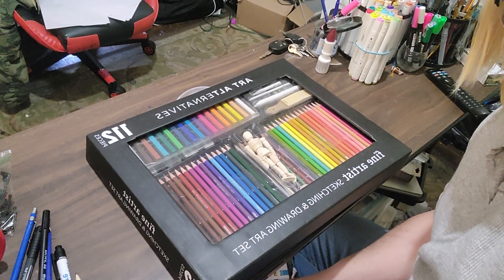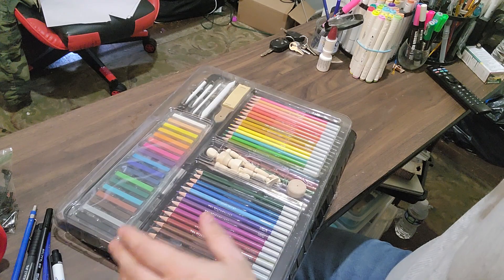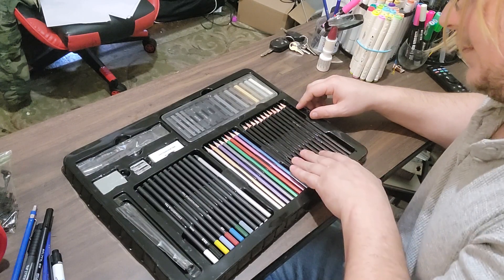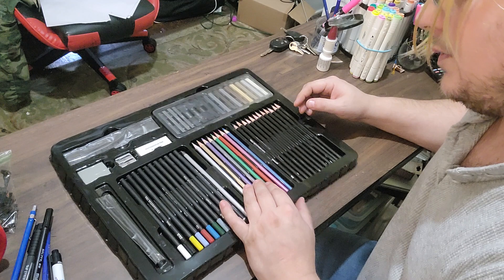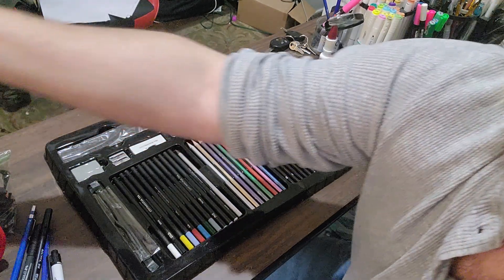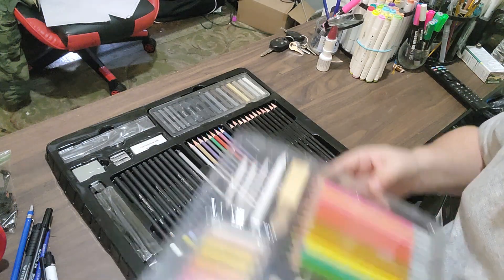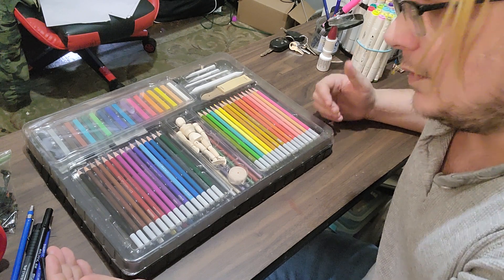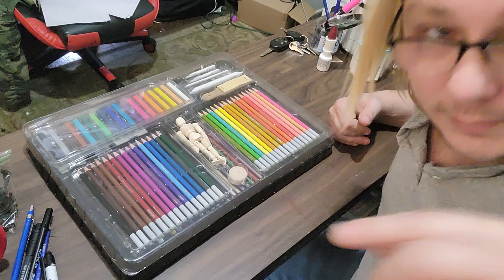unboxing walmart art supply set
unboxing walmart art supply set only 15 dollars